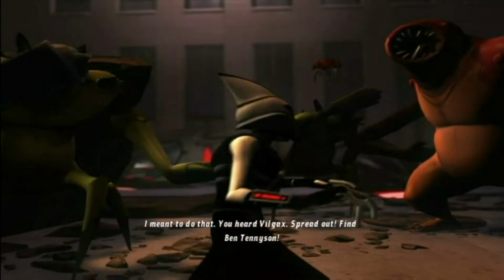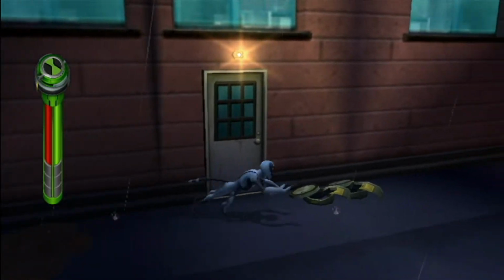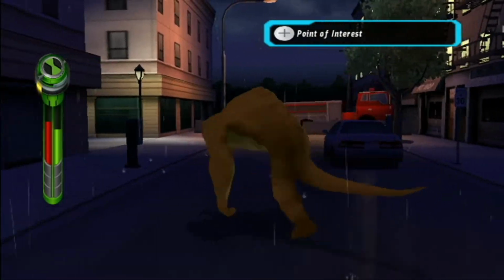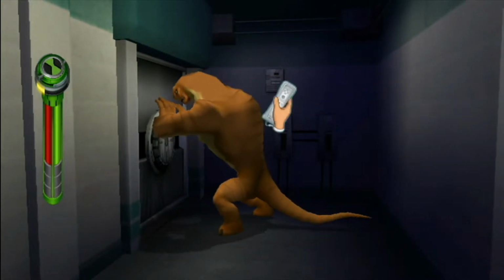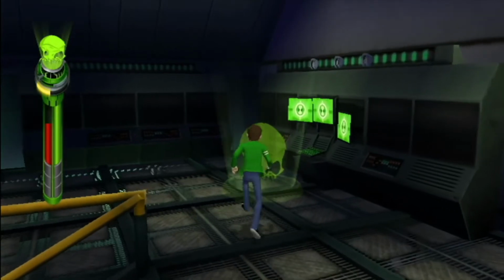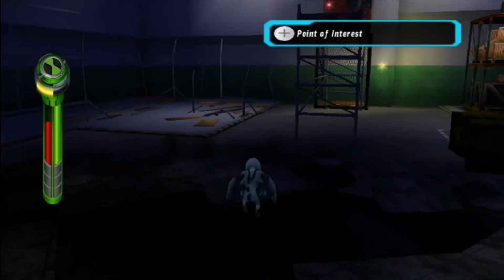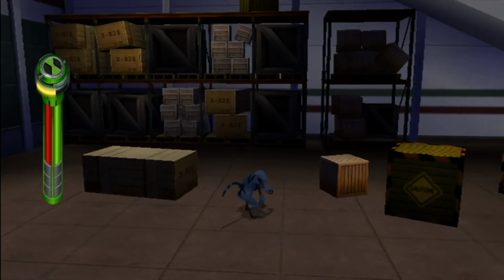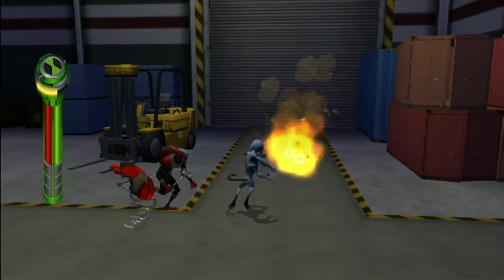Ben 10 Alien Force: Vilgax Attacks - Episode 1: Alien Invasion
The earth is being invaded but that’s not difficult for everyone’s favorite hero